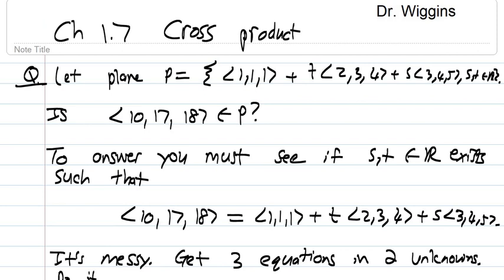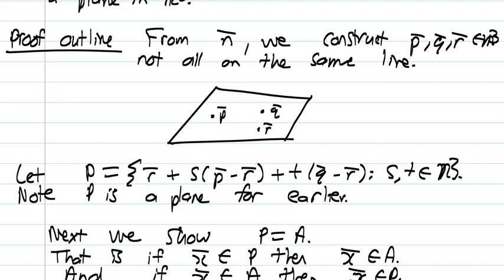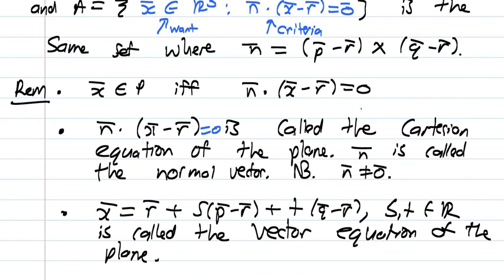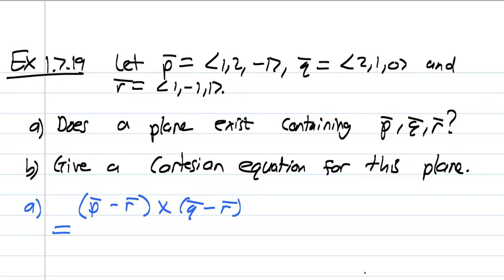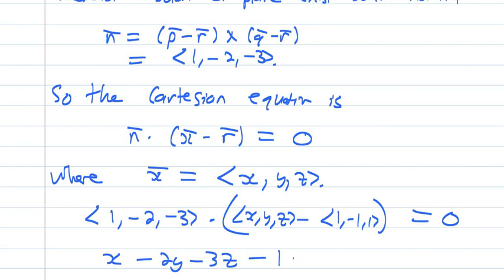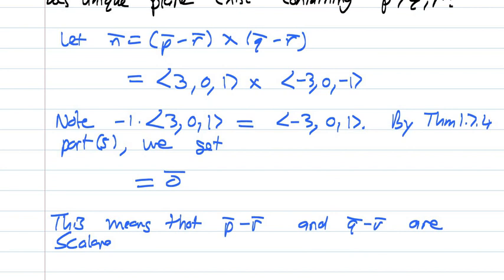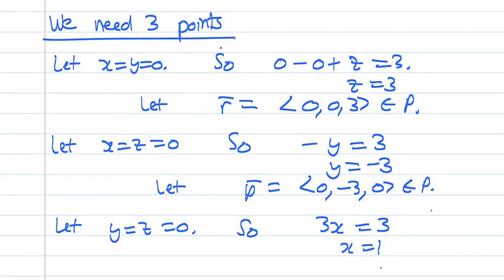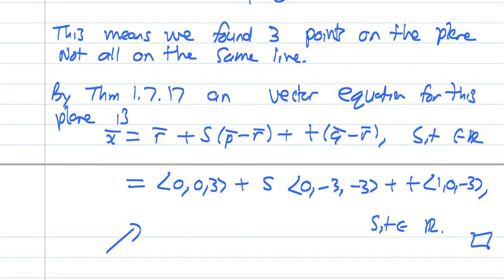Ch1-7 Cross product part 2